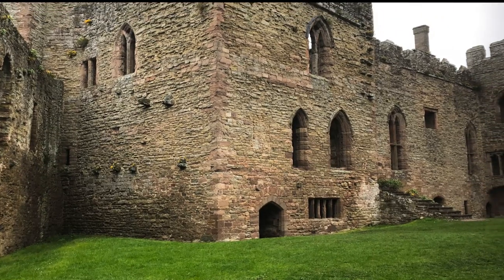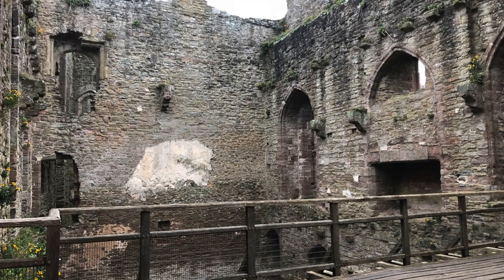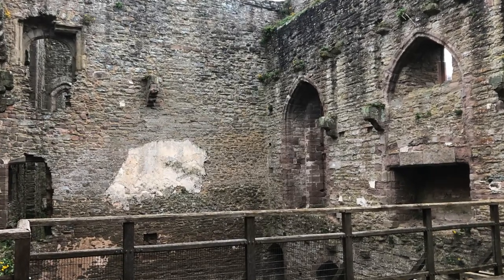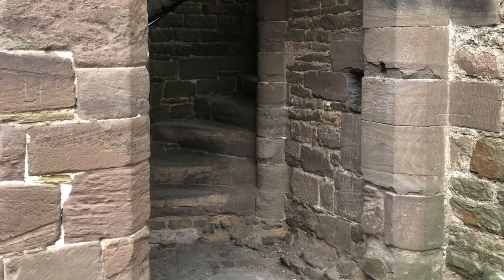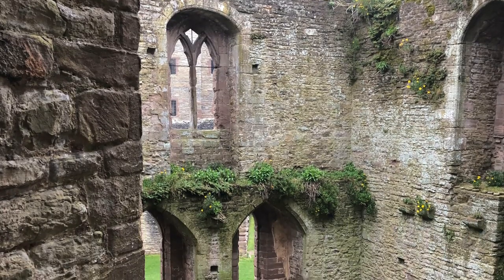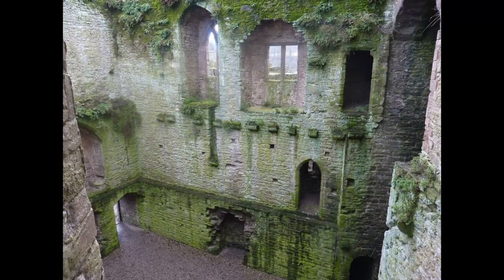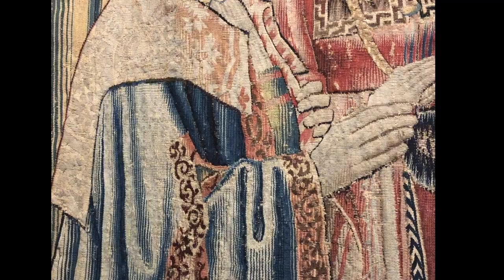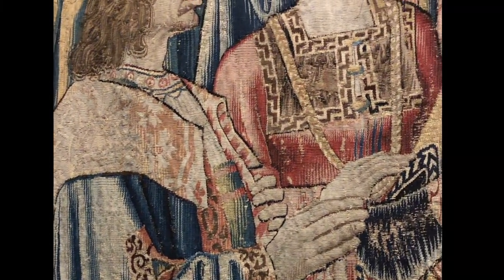Ludlow Castle: The A-Z of Tudor Places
In this episode of the Tudor Travel Guide's A-Z of Tudor places, Sarah travels to the west of the country towards the border with Wales and discovers the ancient Ludlow Castle, once the training ground for Tudor princes.

Books include:
Non-Fiction: